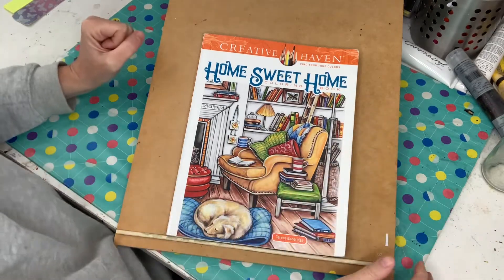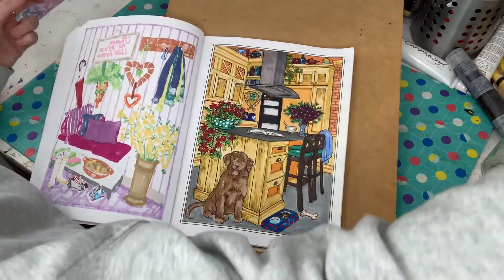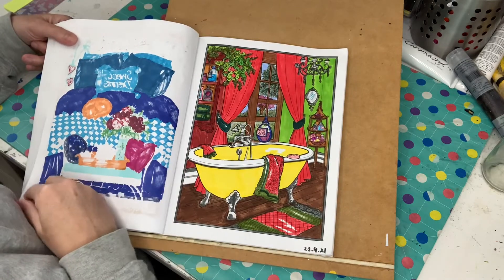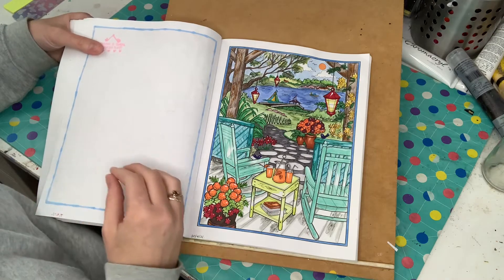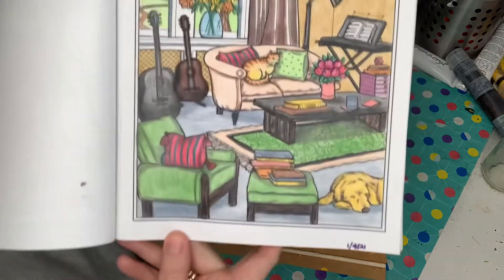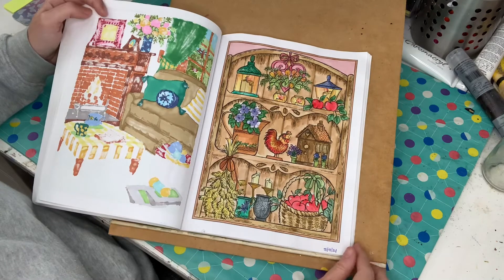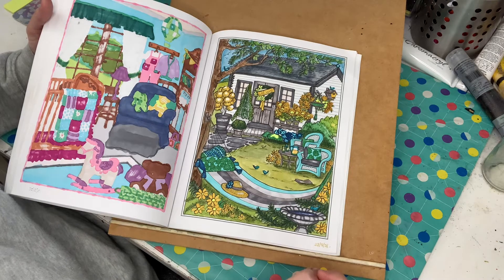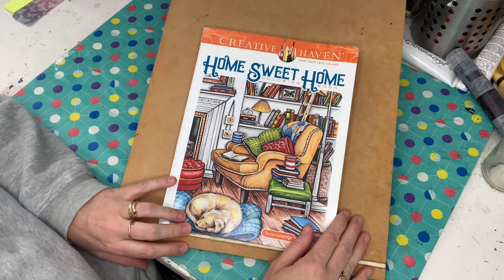All my completed coloring pages in Creative Haven Home Sweet Home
Well a month has passed and I didn’t quite get there in the end but I had a blast trying!
Visit me on Instagram: Sonyasmixedmediacolouring
To see a close up of most of the pictures I’ve coloured.